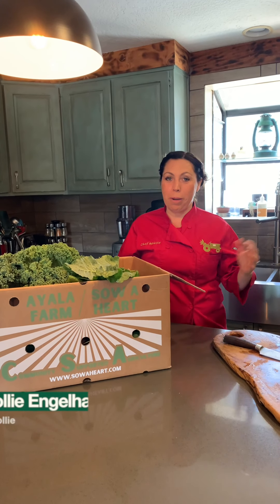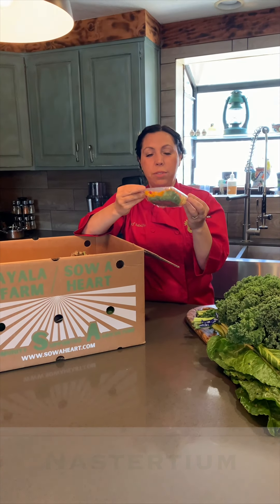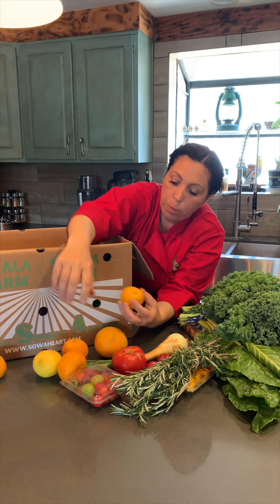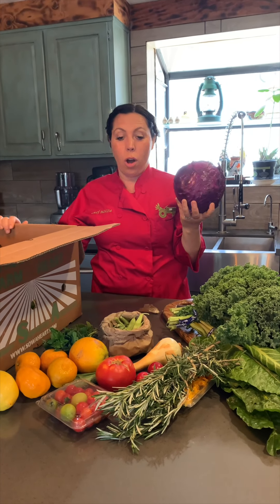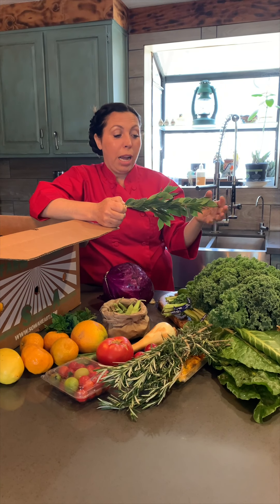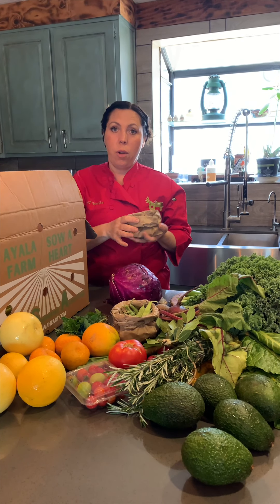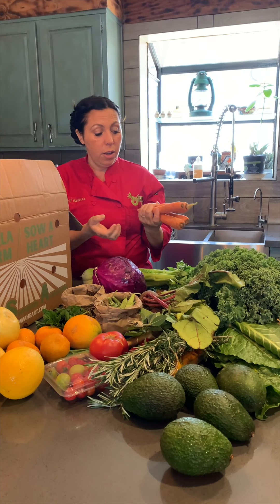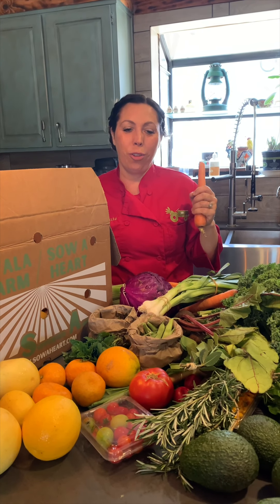What's In Our CSA Box: Unboxing & Tips for Storing Veggies | Chef Mollie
What's in our CSA Box? Many of you have been asking about what to expect and how to use the produce included in the box, so today, I unbox our CSA box in collaboration with Ayala Farms in Oxnard, California and go over some tips and tricks for using all the delicious fruits, veggies, and greens!

To learn more about how to store and/or use the fruits, veggies, and greens from this box, see below!

0:00-0:49 Intro
0:50-01:28 Swiss Chard
01:29-02:05 Kale
02:06-02:21 Nasturtium
02:22-02:48 Rosemary
02:49-03:18 Spring Onion
03:19-03:59 Tomatoes
04:00-04:08 Plums
04:09-04:42 Citrus
04:43-05:19 Beans
05:20-06:11 Mint
06:12-07:12 Cabbage
07:13-07:57 Cucumber
08:00-09:06 Bay Leaf
09:07-10:09 Avocado
10:10-10:39 Strawberry Jam
10:40-10:52 Beets
10:53-11:40 Jalapeño Peppers
11:41-12:57 Celery
12:58-13:47 Carrots
13:48-14:33 Leeks
14:34-15:30 Cauliflower
15:30-16:57 Final Thoughts

🥑 ABOUT SOW A HEART FARM 🥑
This farm was built on love. When our farmers moved their family home, they brought a full house. Husband and wife, Chef Mollie Engelhart and Chef Elias Sosa of Vegan LA staples: Sage Plant-based Bistro, Sage Brewery, and Kind Kreme toting in hand their two young children, dozens of beloved family pets, and extended family members and friends.

Chef Elias and Chef Mollie with their children.
We came to this farm to build community. Physically, with our home here, but also to grow sustainable food for our restaurants and extended southern California friends, family, and food lovers. We came to practice regenerative agriculture and cultivate new way of thinking of our food. Our farm is open to you for events and celebrations of all kinds.